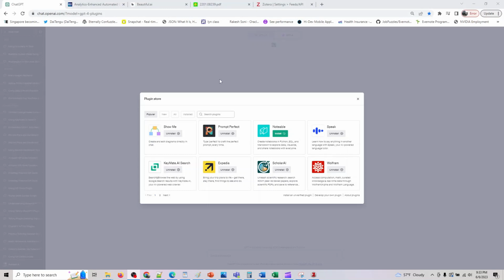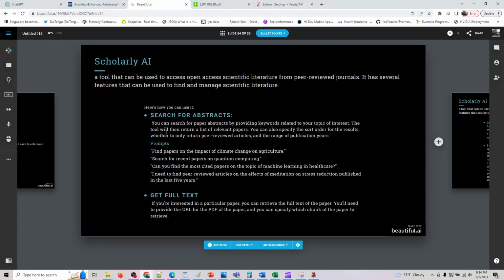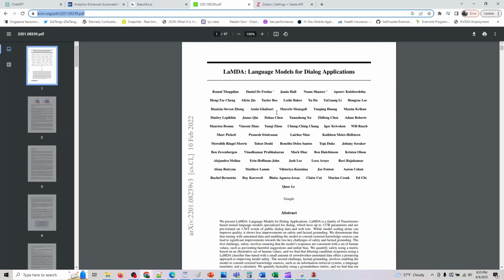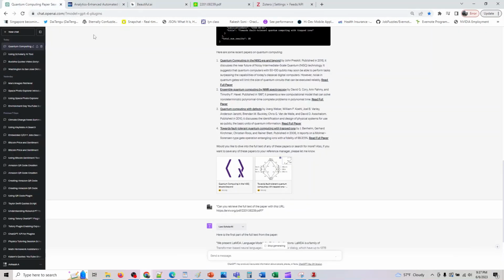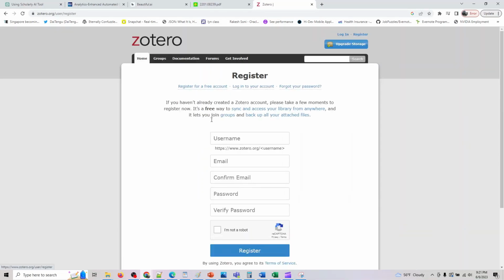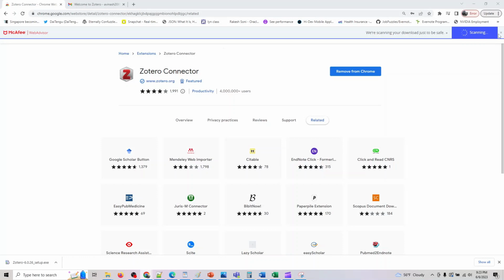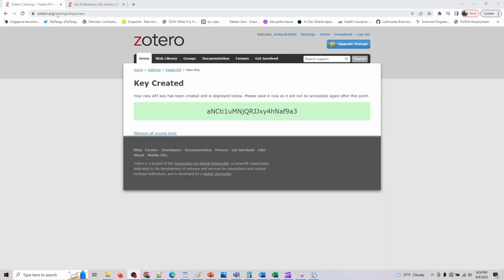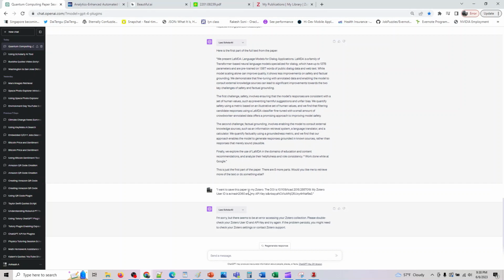ScholarAI ChatGPT Plugin: Search 40M+ Peer-Reviewed Papers in Seconds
ScholarAI is a powerful tool that can be used to access open access scientific literature from peer-reviewed journals. It has several features that can be used to find and manage scientific literature, including:

Search for Abstracts: You can search for paper abstracts by providing keywords related to your topic of interest. The tool will then return a list of relevant papers. You can also specify the sort order for the results, whether to only return peer-reviewed articles, and the range of publication years.
Get Full Text: If you're interested in a particular paper, you can retrieve the full text of the paper. You'll need to provide the URL for the PDF of the paper, and you can specify which chunk of the paper to retrieve.
Save Citation: If you find a paper that you want to reference later, you can save the citation to your Zotero reference manager. You'll need to provide the Digital Object Identifier (DOI) of the article, your Zotero User ID, and your Zotero API Key.
Here are some examples of how ScholarAI can be used:

Find papers on the impact of climate change on agriculture: You can search for papers that have been published on the impact of climate change on agriculture. You can specify the sort order for the results, such as by publication date or by the number of citations.
Search for recent papers on quantum computing: You can search for papers that have been published on quantum computing in the last year. You can also specify that you only want to see peer-reviewed articles.
Find the most cited papers on the topic of machine learning in healthcare: You can search for papers that have been cited the most on the topic of machine learning in healthcare. This can help you to identify the most important and influential papers on the topic.
Find peer-reviewed articles on the effects of meditation on stress reduction published in the last five years: You can search for peer-reviewed articles that have been published on the effects of meditation on stress reduction in the last five years. This can help you to find the most up-to-date research on the topic.
ScholarAI is a powerful tool that can be used to accelerate your scientific research. If you're looking for a way to find and manage scientific literature, ScholarAI is a great option.